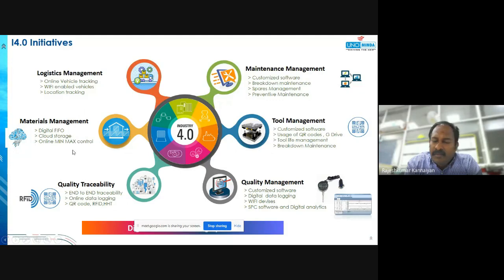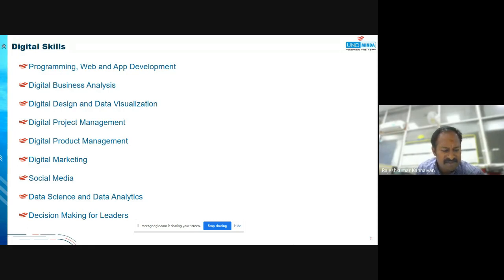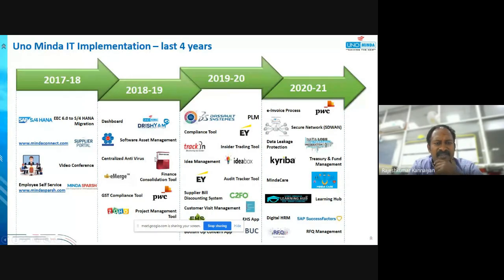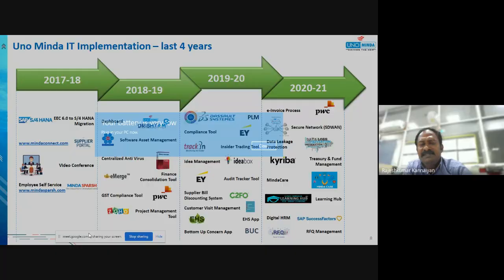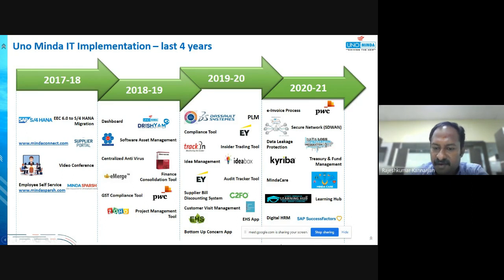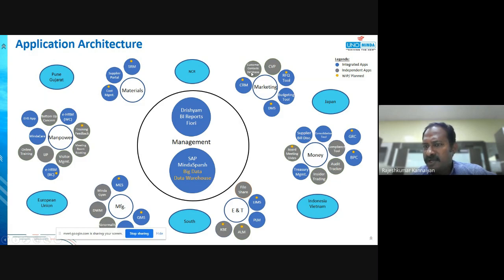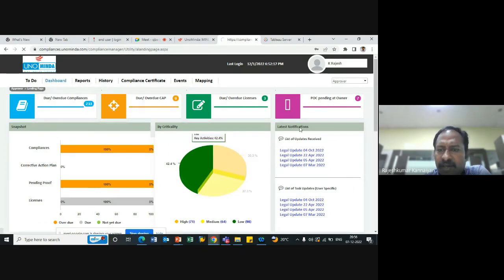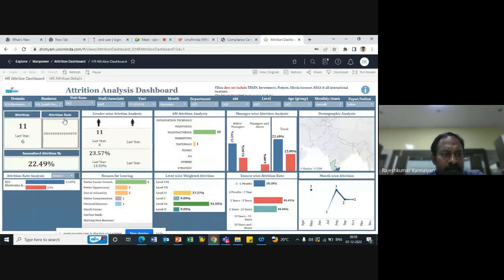ATAL FDP- PEDAGOGICAL DESIGN THINKING FOR DIGITAL EMPLOYABILITY- ALAGAPPA UNIVERSITY (5-10 Dec.2022)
ATAL FDP Session - 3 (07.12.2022): Digital Skills – Bridging Employment Gap
Resource person: Shri. K. Rajesh Kumar, Head – Plant HR, UNO Minda Ltd., Hosūr

PART - 2